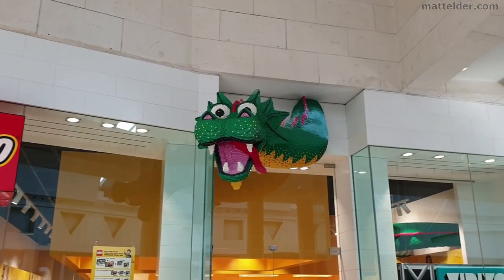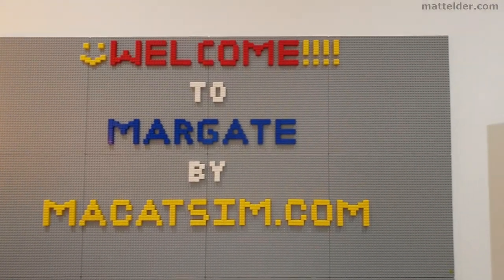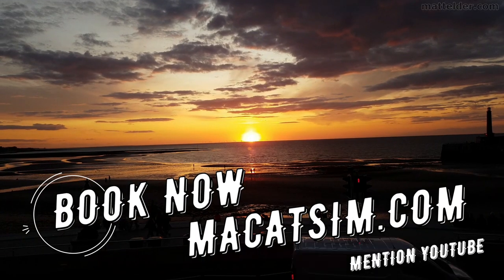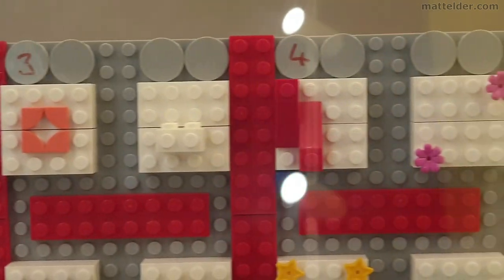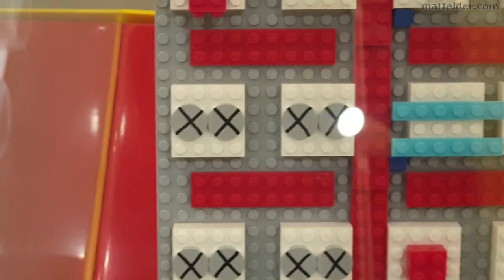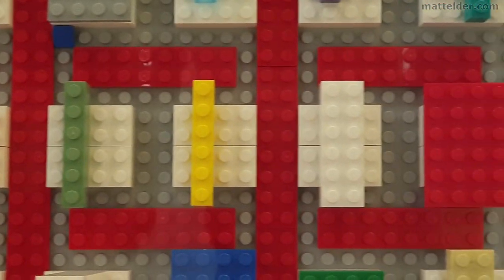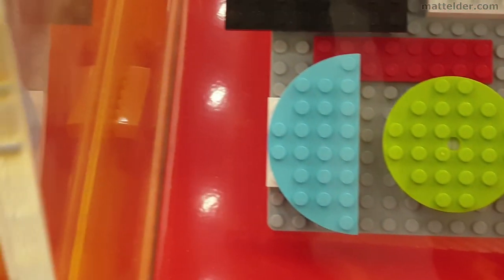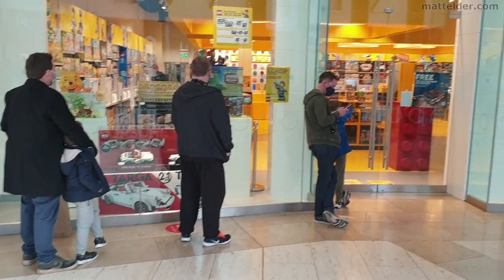LEGO RANT?! Pick A Brick (PaB) Wall: Bluewater: 15 April 2021 Store Post COVID 19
WARNING: In this video we’ll look at the LEGO Pick a Brick wall at Bluewater now it has reopened on 12th April 2021. Warning, this may get a bit ranty, but has been some time coming.

Imagine you are a business, you create a product, market it, have expensive physical stores, have the product in stores and when someone comes into buy it, you don't sell it to them, and continue to carry this massive inventory. This is LEGO and their Pick and Build walls.

G’day Everyone, Matt Elder of Family Bricks here. In this video we’ll look at the LEGO Pick a Brick wall at Bluewater now it has reopened on 12th April 2021. Deep breath, warning, this may get a bit ranty, but has been some time coming.

This video is bought to you by Macatsim Holiday Homes in Margate and Broadstairs. Great for a week’s holiday or a weekend escape, being just over an hour east of London, UK. Treat yourself to amazing sunsets, a LEGO wall or great food. and mention this Youtube video, we’ll will look after you.

It’s great to be able to move forward, get back into LEGO retail spaces and geek out with passionate staff about our favourite plastic brick. However, it is an ongoing frustration to walk into a store, see product that is for sale and not be able to buy it. This isn’t new and have been bought up in several videos before, click around this one.

This means that largely the Pick a Brick, or Pick and Build or PaB selection hasn’t changed much in over a year (granted retail spaces have been closed for about 6 of those months). The issue again is the limiting of PaB cups, this time it is now down to 2 cups.

So it is that classic chicken and egg scenario. Nobody can buy enough to deplete the stock to bring customers in more regularly to purchase the stock that isn’t turning over because you are limited in the amount you can purchase, that will trigger a resupply.

I was able to have a bit of a chat to the staff and get 4 cups of a single piece – which is what I wanted, so credit to them for extending to that.

They were running stackable promos if you spend £150, get the Amelia Earhart and Ice Rink and 2 polybag GWPs – which is great 4 days after reopening, and why I love the stores rather than LEGO.com purchasing that have GWPs disappearing almost immediately, site up, site down, in stock, out of stock, in your cart, out of your cart, coupon code entered in the wrong place, coupon code no longer accepted, on backorder, now retired depending upon your refresh speed.

But I couldn’t get it with PaB cups. I would have happily spent another £100+ on PaB cups. This has happened several times over the last year so there is hundreds of pounds I haven’t spent on product sitting right there in the store, that has been designed, reviewed, manufactured, quality controlled, shipped around the world, place in a retail space ready to buy, supported by an unholy marketing machine of corporate, of nostalgia of that tiny inner child, influencers, fan media, LUGs, Registered LUGs … only that you can’t, you’re money is not welcome here even though you want to spend it and we think we want to take it… we aren’t sure.

Speaking with other AFOLs, they are having similar problems and weekly spends to the LEGO stores have become maybe once a quarter. Why are they actively turning away business of loyal customers, it makes no sense to me? Once you break a spending habit, it is difficult to get it back. Once I miss out on a collectible coin, less inclined to continue spending on unplanned, impulse purchases.

I understand if people want 20 different pieces in 1 cup it is quite laborious and massively slows down through put. There was a person in front of me today who was getting a small cup, picked out 20 different pieces and had a great time doing it. The staff were great in interacting with that customer and sure they had a fantastic experience. Everything you’d want for a retail experience and was happy to wait while they had that level of service and interaction, no issues.